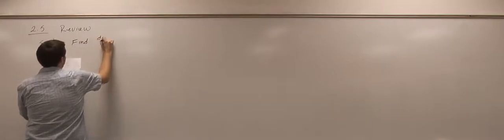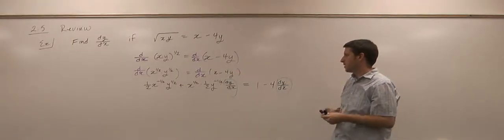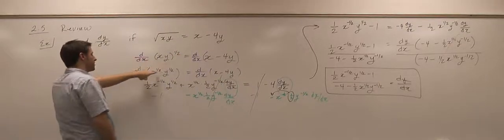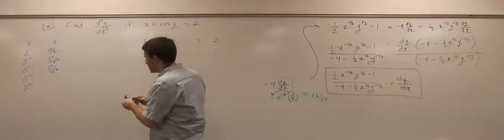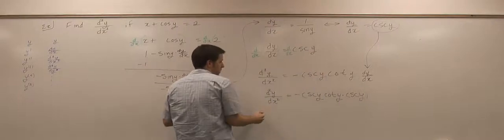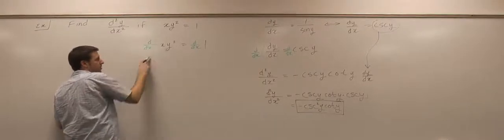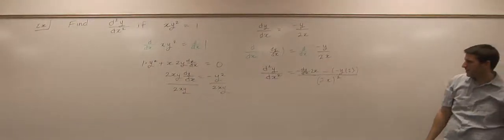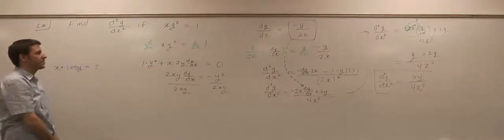181 questions2 5